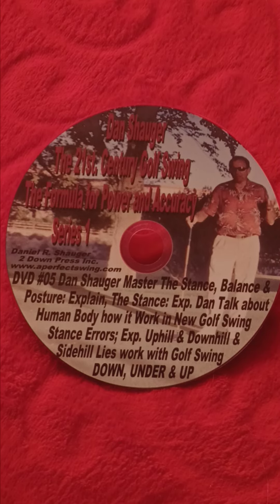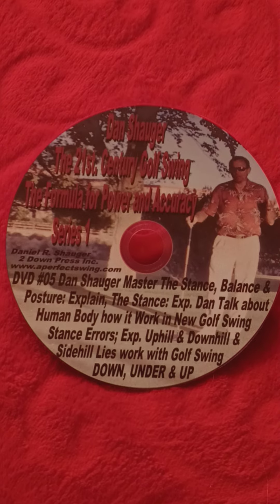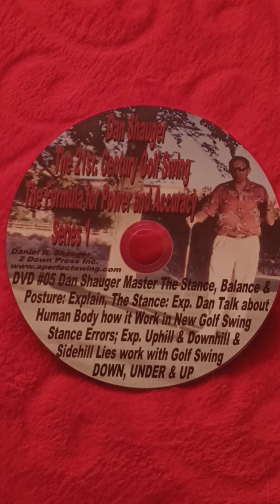APS: A Perfect Swing Academy, Elaine M. Shauger Master with Series 1 DVD #5 with my DOWN, UNDER & UP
APS: A Perfect Swing Academy, Elaine and Daniel R. Shauger only Master with Series 1 DVD #5 with my DOWN, UNDER & UP. The 21st. Century golf swing book into Matte or Gloss and still have in black and white picture. All The 21st. Century Golf Swing DVDs work with book. Come join are team and learn the DOWN, UNDER & UP...APS